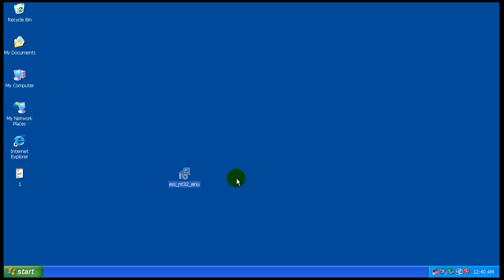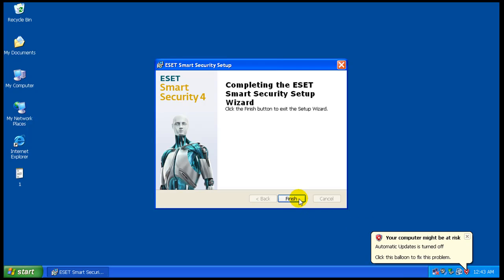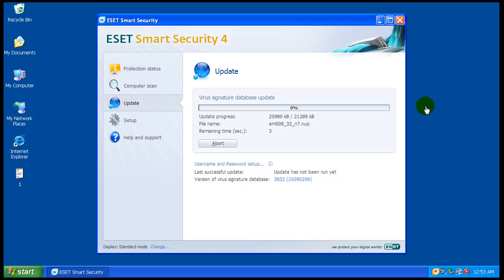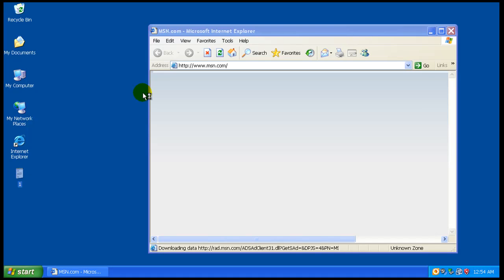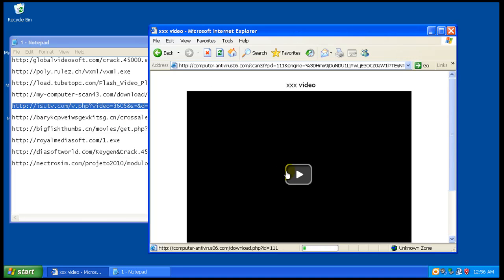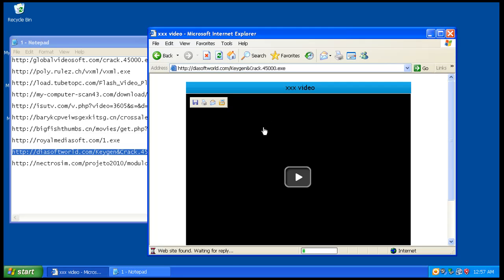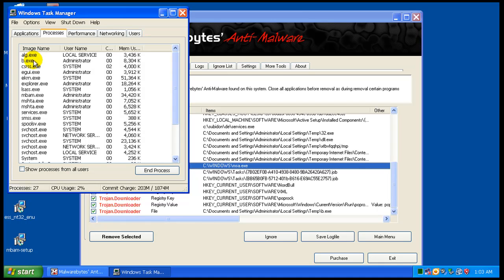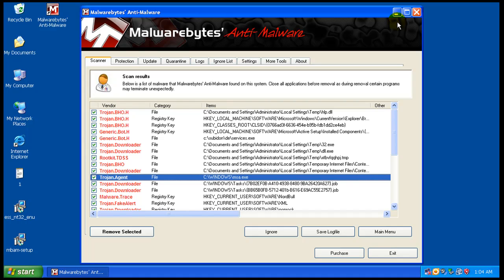Eset Nod32 Smart Security 4.0.314 Review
Testing NOD32